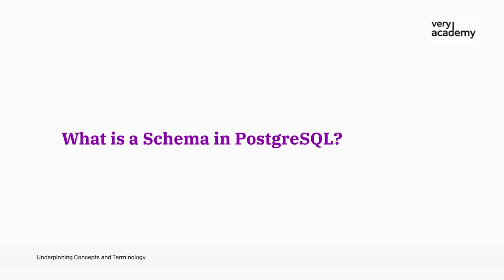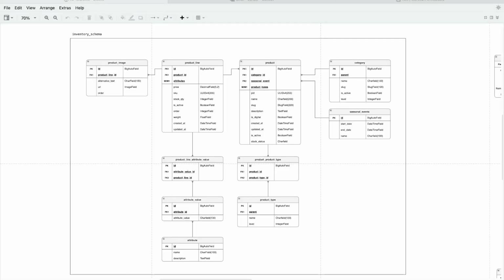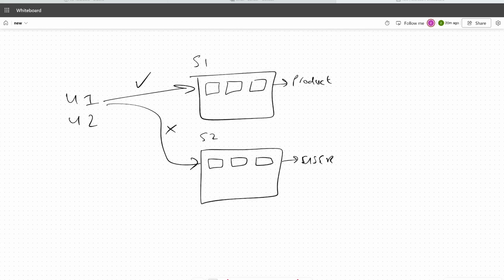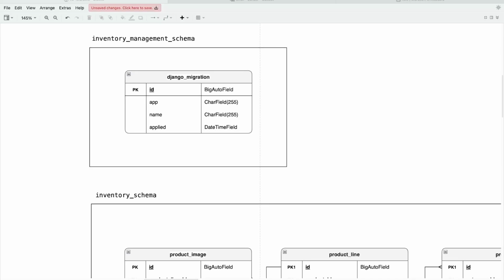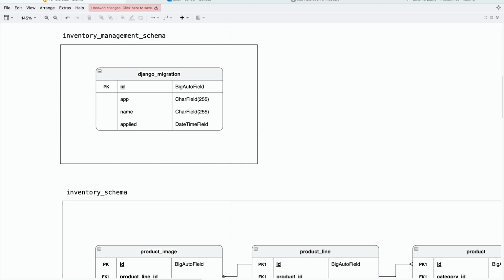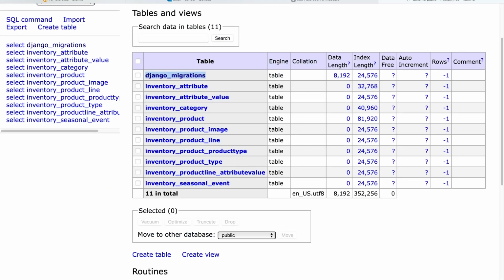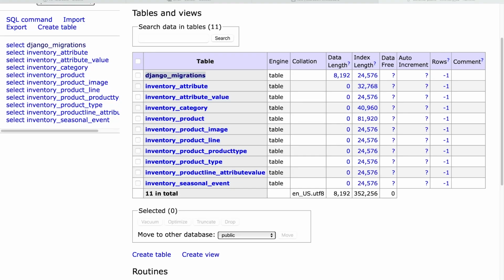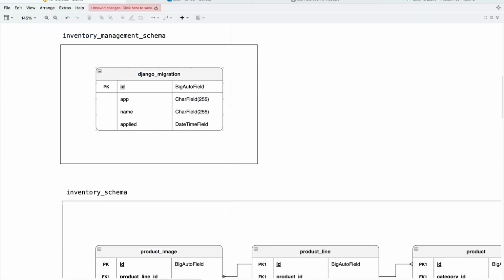Build Efficient Databases: Introducing Table Schemas for Better Data Management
Advanced Database Structural Testing | Build Efficient Databases: Introducing Table Schemas for Better Data Management

This module is designed to equip learners with advanced skills in database schema management, automated testing, and workflow integration using modern tools like PostgreSQL, Django, and Docker. Through a blend of theoretical knowledge and hands-on exercises, participants will explore structural testing, schema creation, and advanced features such as Docker HealthCheck, Pytest fixtures, and Django migrations.

Key topics include creating and managing PostgreSQL schemas, setting up testing workflows with Docker, utilising Pytest for validating table structures and relationships, and enforcing custom constraints. Learners will also gain practical experience in building test databases, working with FactoryBoy and Faker for model factories, and testing stored procedures and triggers.

By the end of this module, learners will be able to effectively manage complex database schemas, automate testing workflows, and integrate these processes within a Dockerized environment to ensure robust and scalable applications.